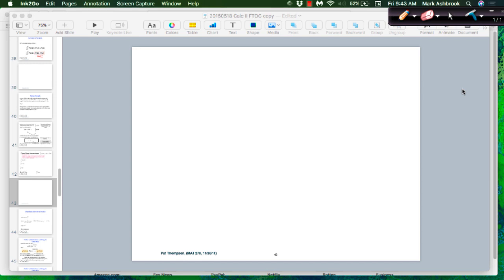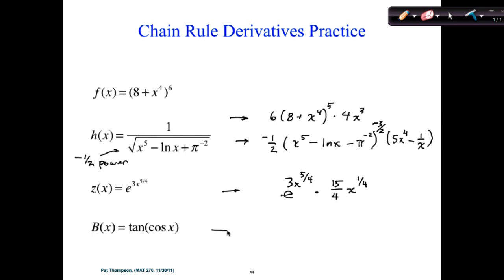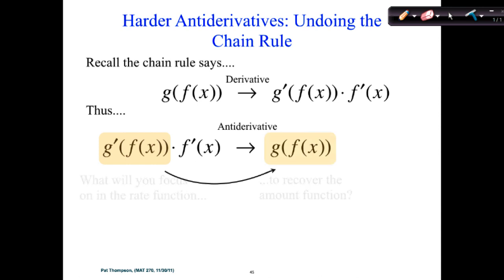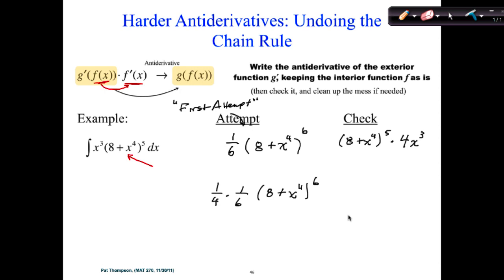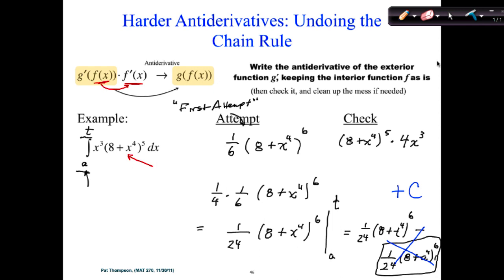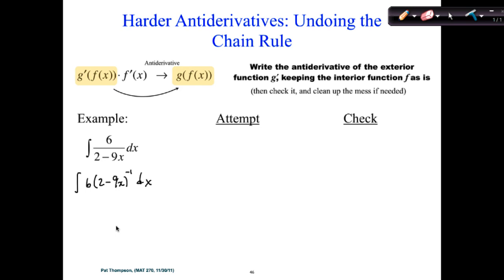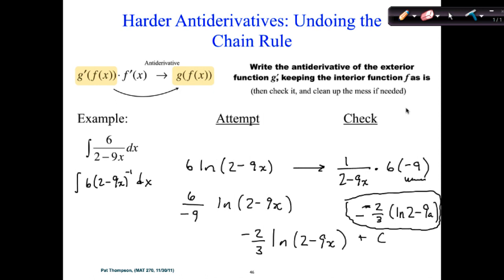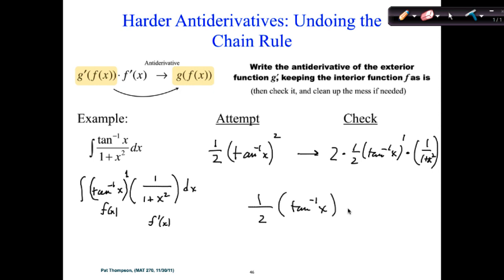MAT 271 Fri Sep 28: Undoing the Chain Rule